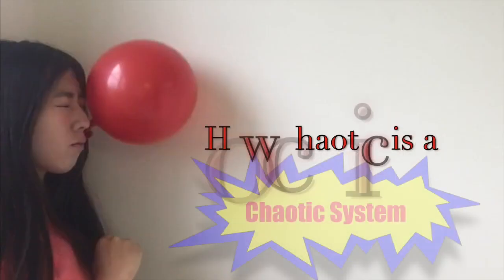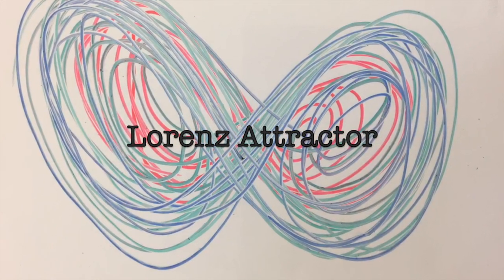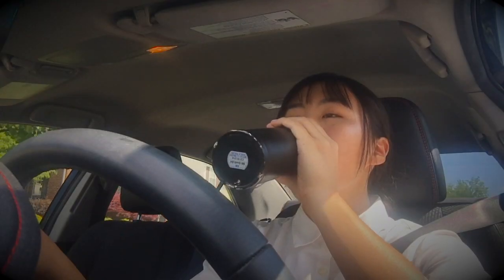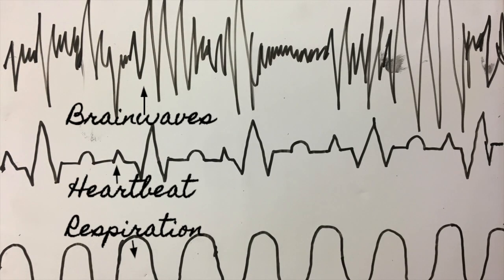The Order Behind Chaos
Works Cited
Bradley, Larry. "Strange Attractors." Chaos & Fractals, edited by Larry Bradley, Johns Hopkins University, 2010, Accessed 8 Dec. 2019.

Delaney, Robert L. Chaos, Fractals, and Dynamics. Addison-Wesley Publishing Company , 1990.

The Strange New Science of Chaos. Narrated by Don Wescott, screenplay by Jeremy Taylor, produced by Paula Apsell, PBS, 1989.